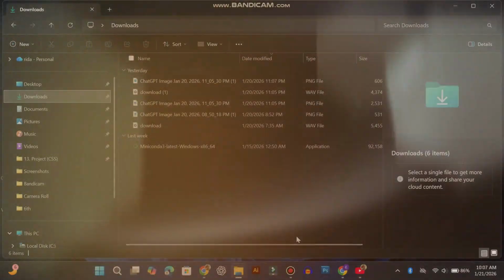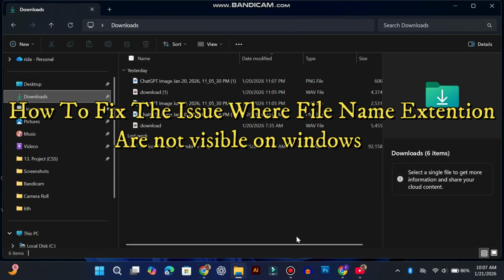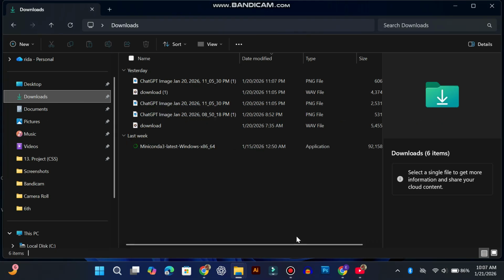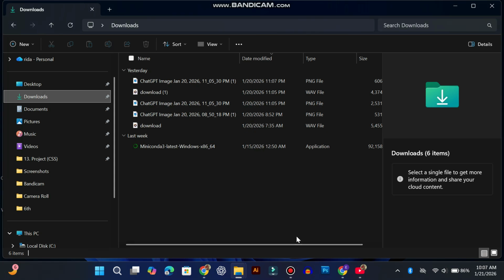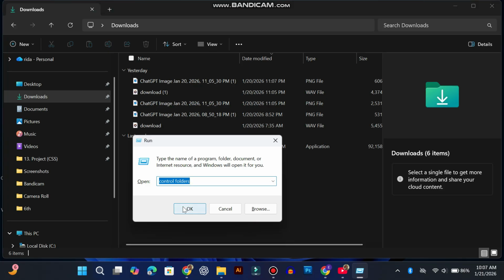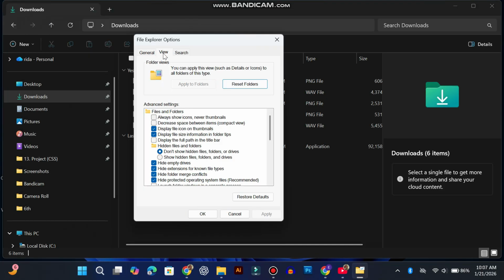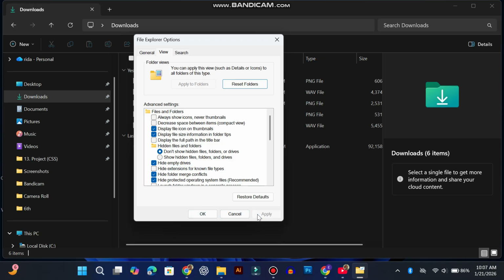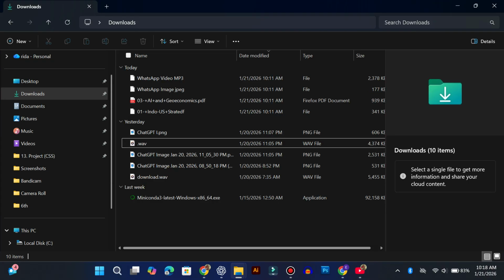How To Fix The Problem When File Name Extensions Are Not Visible On Window (2026) very simple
In this video, I’ll show you how to fix the problem when file name extensions are not visible on Windows. This method works on Windows 11, Windows 10, Windows 8, and Windows 7.

File name extensions like .txt, .docx, .xlsx, .jpg, .png, .pdf, and .exe help you understand what type of file you are opening. Sometimes Windows hides these extensions, which can be confusing or even risky.

I’ll guide you step by step on how to show all file name extensions using File Explorer settings. The steps are easy to follow and don’t require any extra software.

After watching this video, you’ll be able to see full file names on your computer and easily identify different file types.